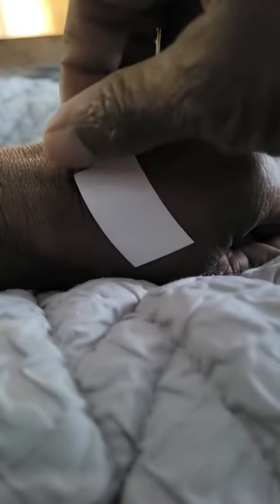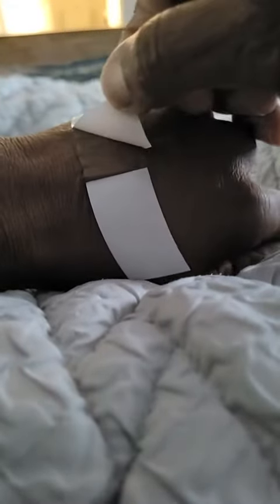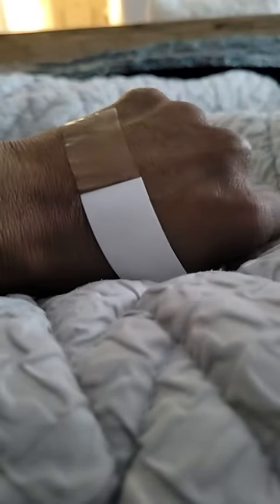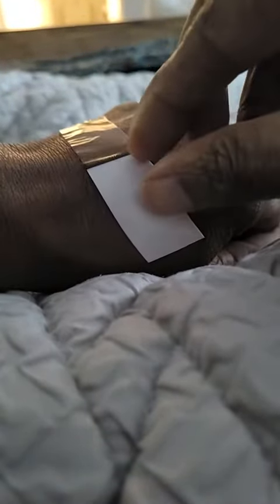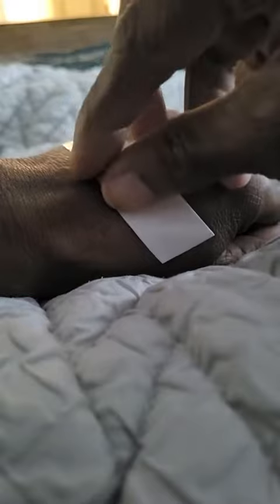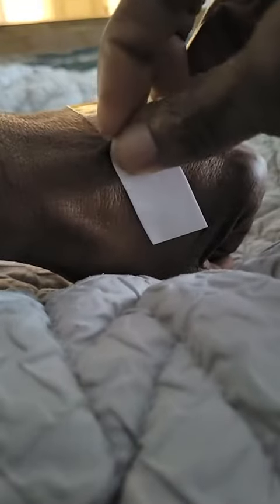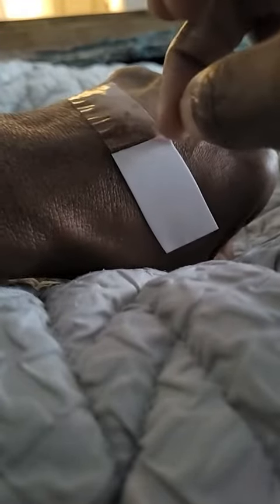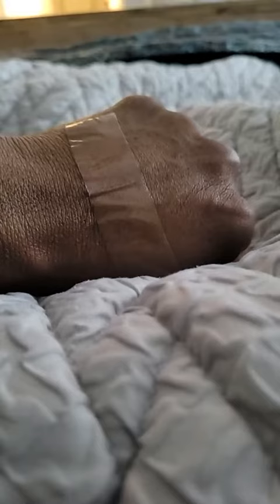Kachanaa Wig Tape for Lace Front Wig Review, Easy to apply